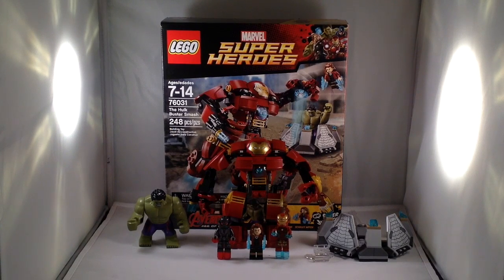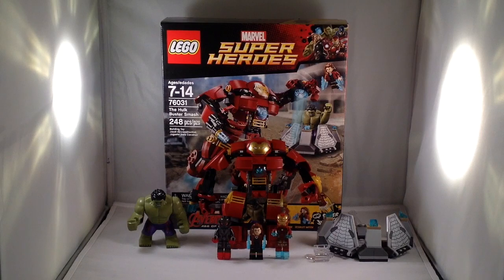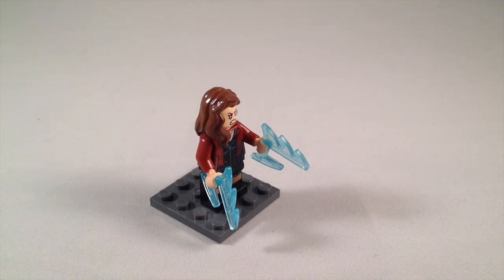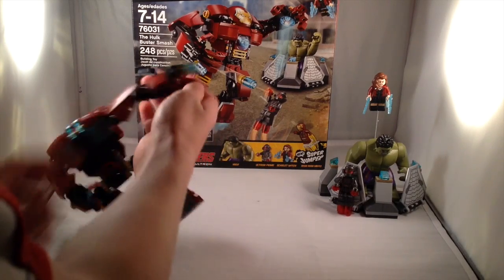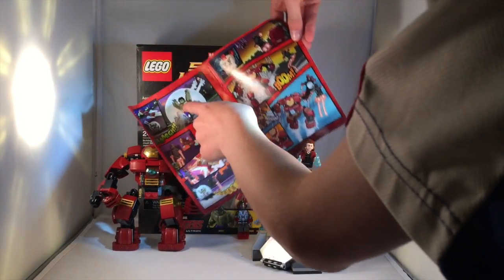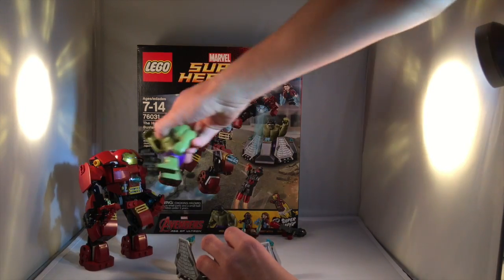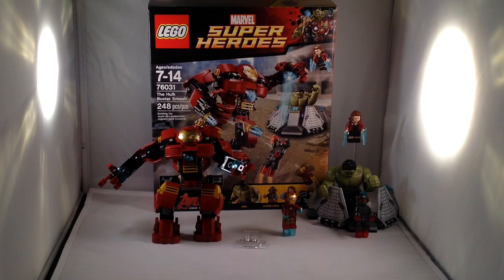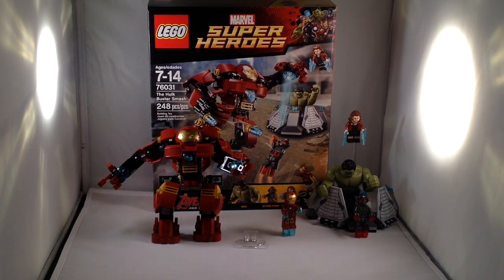Lego Marvel Super Heroes The Hulkbuster Smash 76031 Review